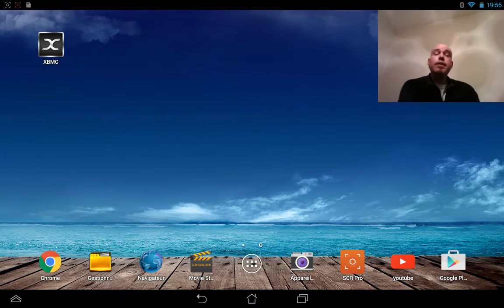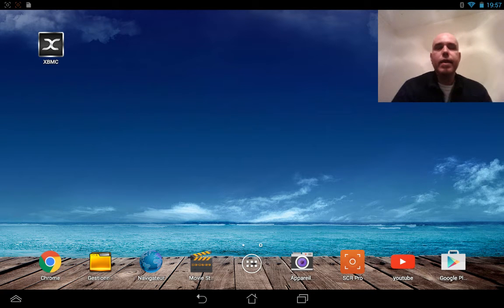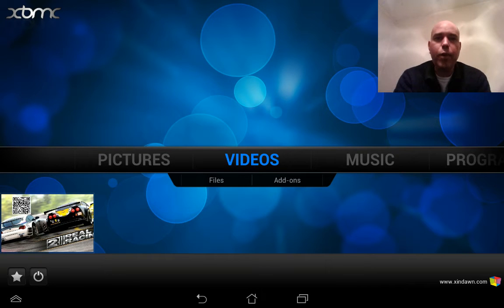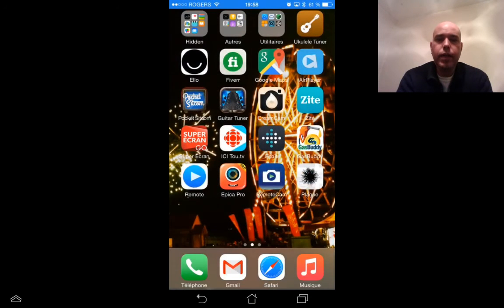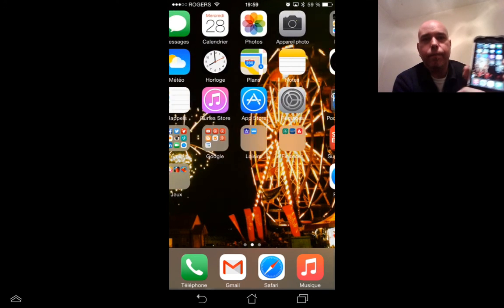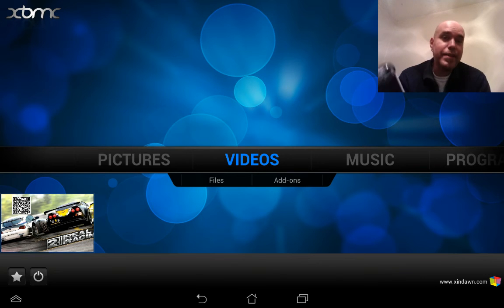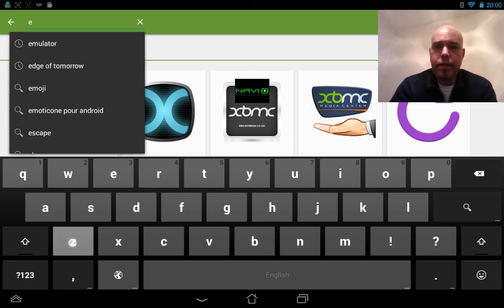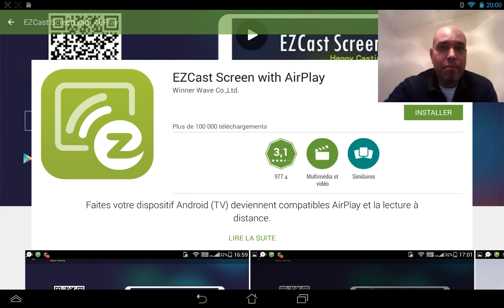Use Android to screencast your iPhone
Always on the look out for twisted ideas about screen casting, here's a way to capture the display of your iOS device using an Android device.
UPDATE: EZCast was updated and now works perfectly as well...

Of course, you'll need a rooted Android device